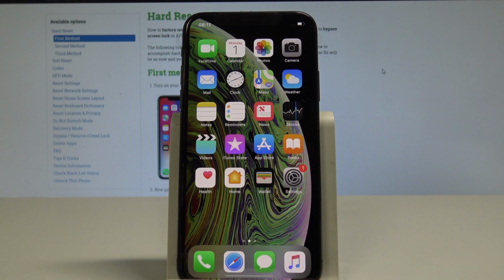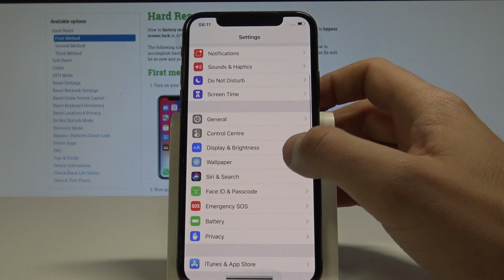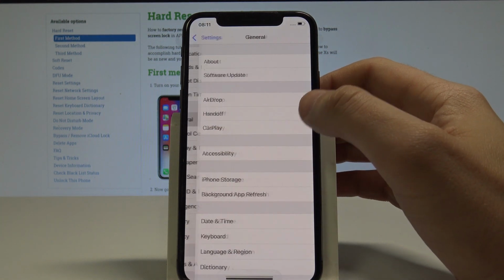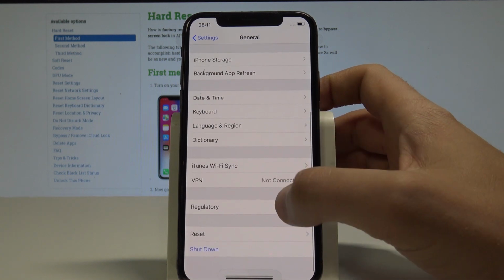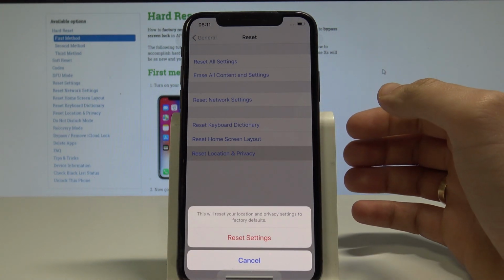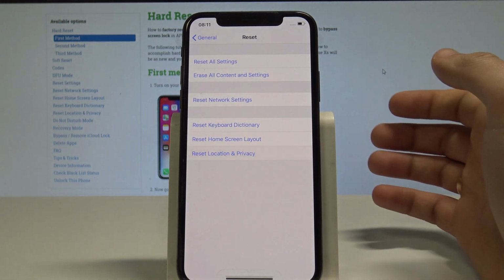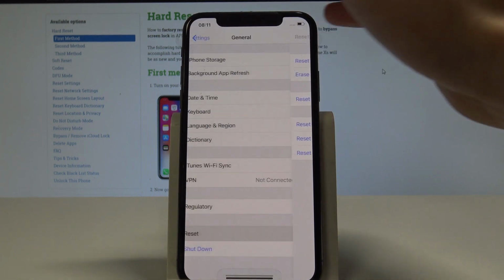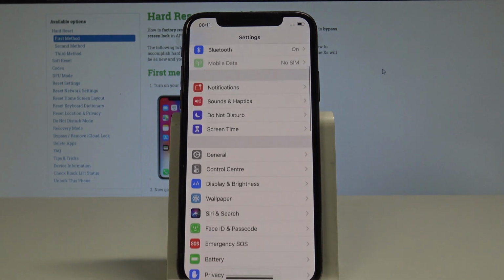How to Reset Location on iPhone Xs - Restore Privacy Settings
If you would liek to bring back location and privacy settings to factory settings watch our video. We present it on the example of iPhone Xs but this method works on every iOS device. This operation will reset all the permissions that apps use to keep track of your location

How to reset location settings in iPhone Xs? How to reset privacy settings in iPhone Xs? How to restore location default settingns in iPhone Xs? How to restore privacy settings in iPhone Xs? How to restore location & priovacy factory settings?